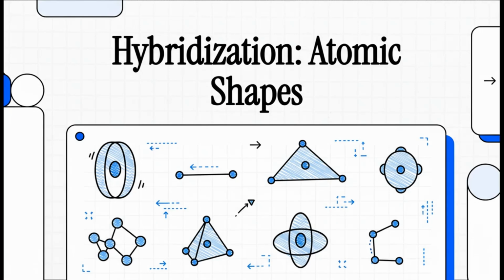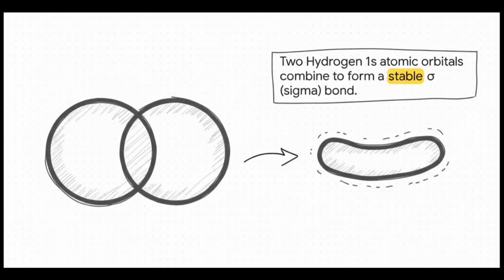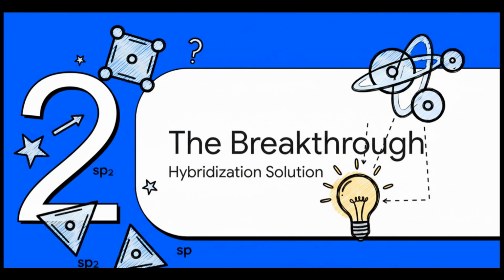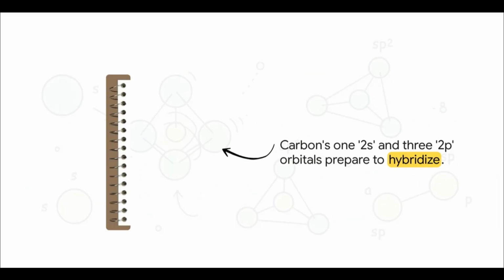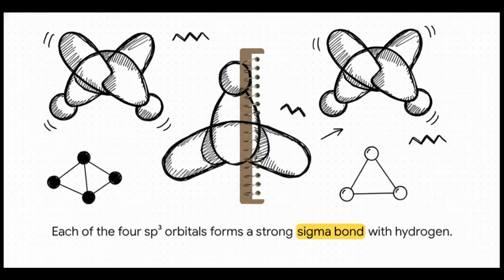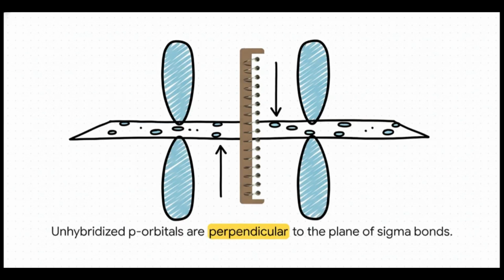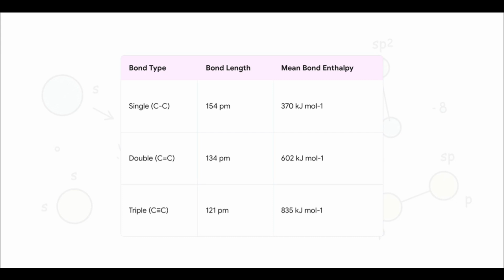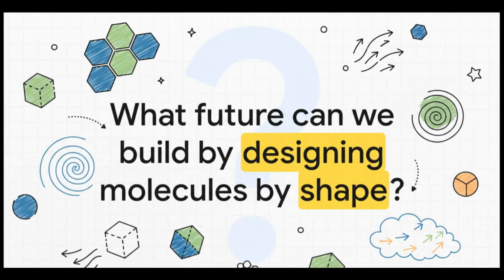Everything you NEED to know about Hybridization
Hybridization is one of those chemistry topics that sounds complicated until someone actually explains it simply. In this video, I’m breaking down exactly how atomic orbitals mix to form hybrid orbitals, how to identify them in seconds, and the shapes you need to know for your exams.